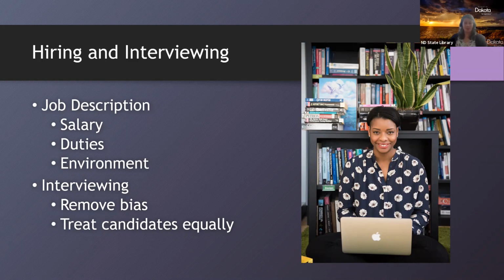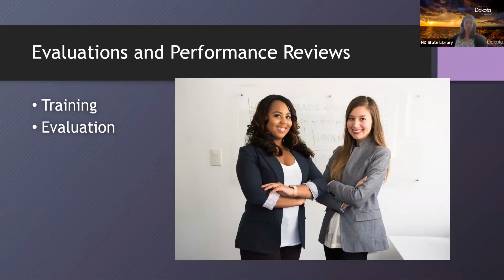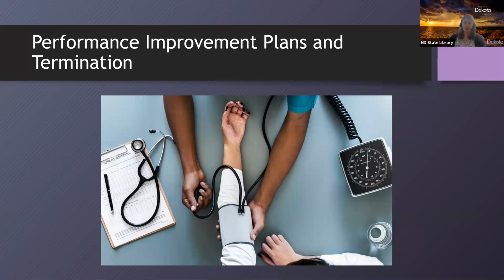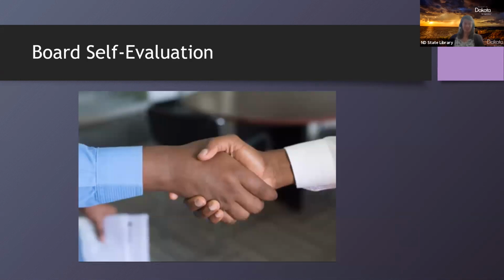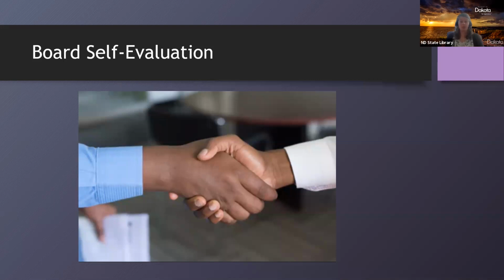Trustee Training: Human Resources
This video presentation the seventh part of an eight-part training series for library trustees. Both new and veteran trustees are encouraged to view these informative videos. These videos are North Dakota library board focused. This video will provide information on human resources in regards of library boards and their relationship with library director.  Presented and recorded on March 2, 2021.